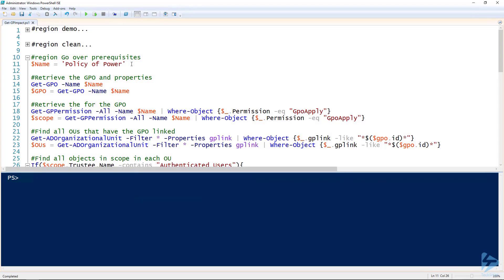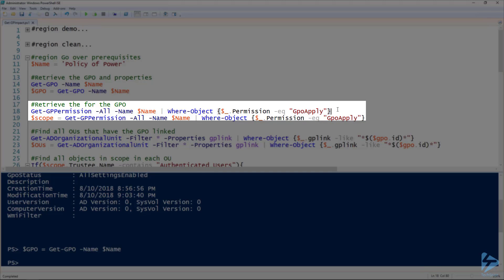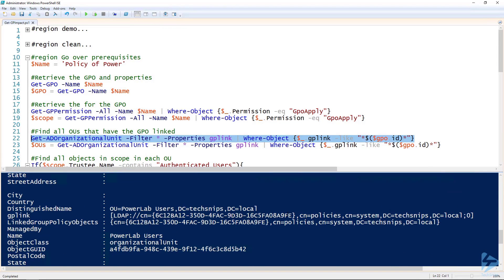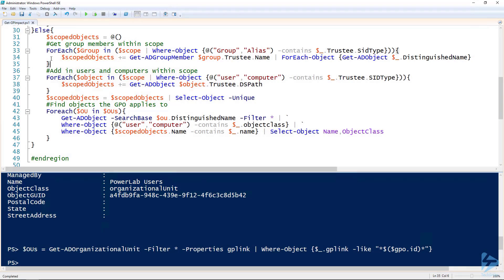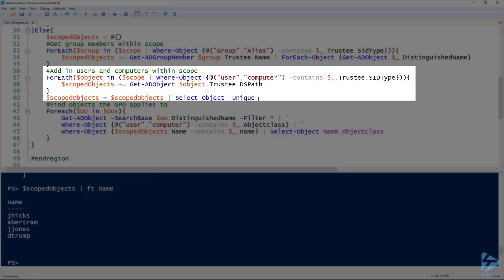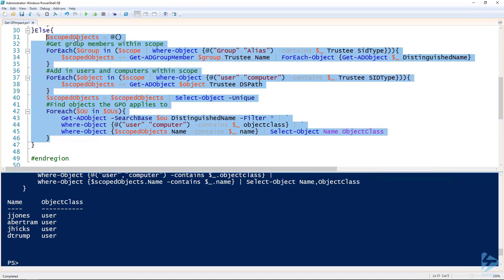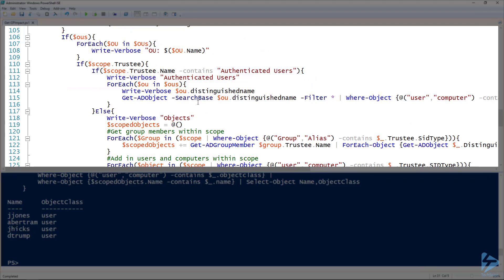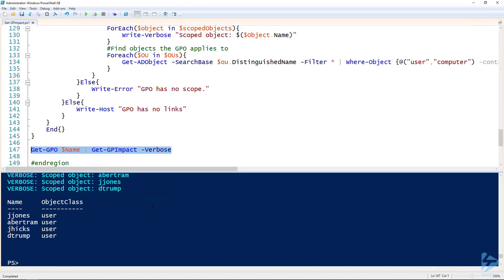How To Find All Objects Impacted By A Group Policy Object (GPO) Using PowerShell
One GPO to rule them, one GPO to find them, One GPO to bring them all and in the darkness bind them... Darkness? Wait a second... Which objects does that apply to? As long as it isn't mine, we're good!

GPOs can have a big impact on Active Directory's users and computers because of they types of policies you can control using Group Policy. Almost anything! So how do you determine which objects will be impacted? Well, you could pull up Group Policy Management, look through the security filtering, and then check all of that GPO's links for members of those groups. But how do you know which Dave is in Accounting and which one is in HR? You could pull up that user and check their group memberships, but are any of their groups nested? ... Well, you get my point.

Dude, chill. PowerShell can do this and you can finish your coffee. In this snip, Anthony will run you through writing a PowerShell function to find all of the objects impacted by a Group Policy Object. We'll be using a lot of Active Directory cmdlets, but the important ones are: Get-GPO and Get-GPPermission. We'll also need to enumerate some Active Directory objects using Get-ADOrganizationalUnit, Get-ADDomain, and Get-ADObject. Check out the snip and all will be made clear!

Prerequisites include:
Group Policy PowerShell module
Active Directory Module